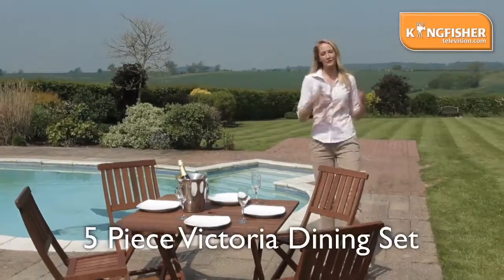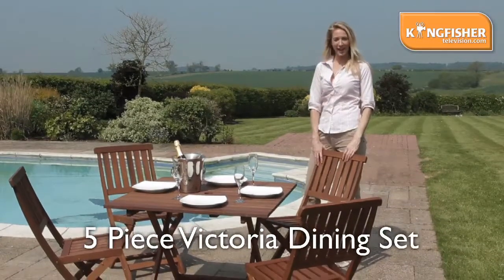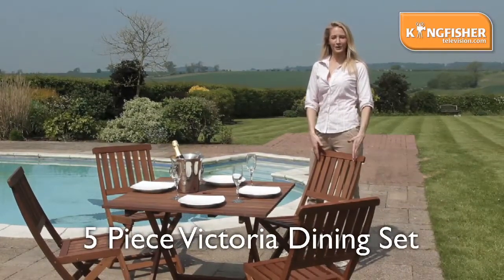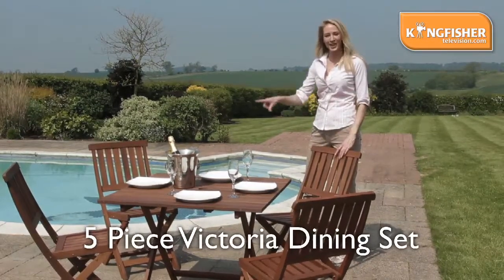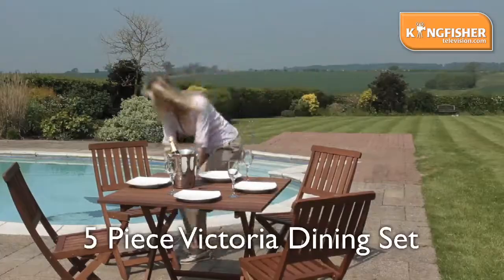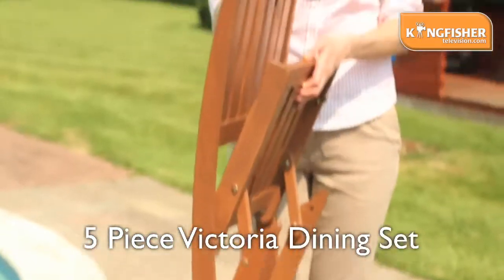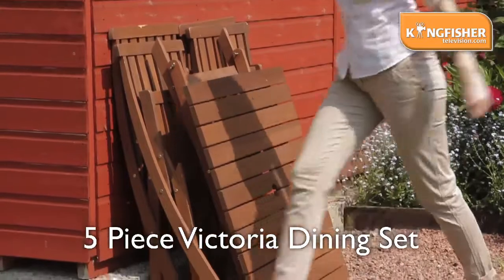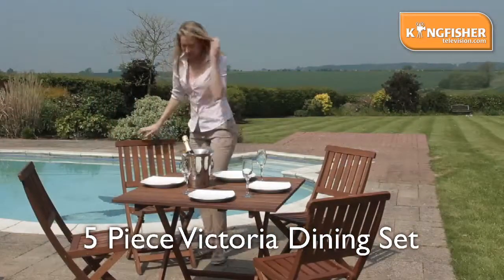Wooden Garden Furniture Set (4 Seater)